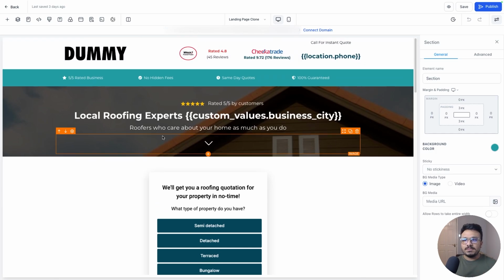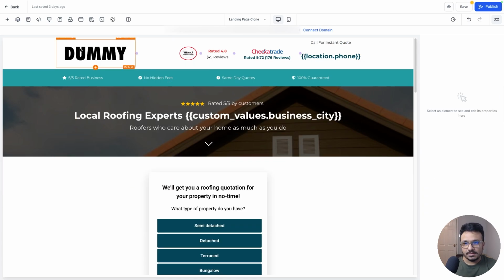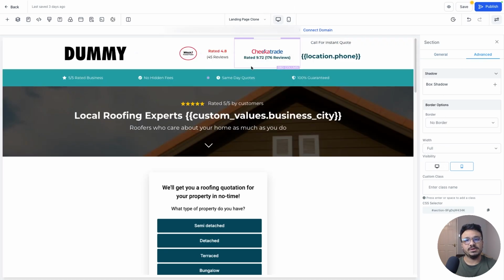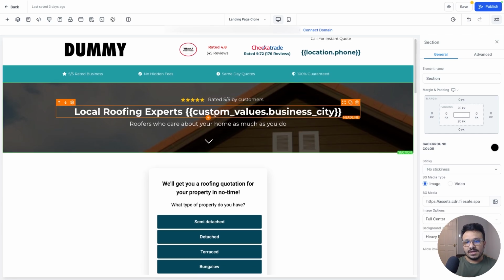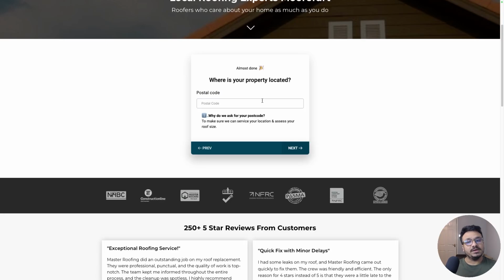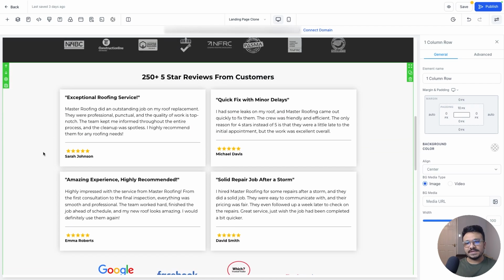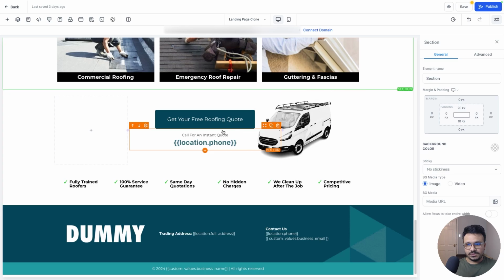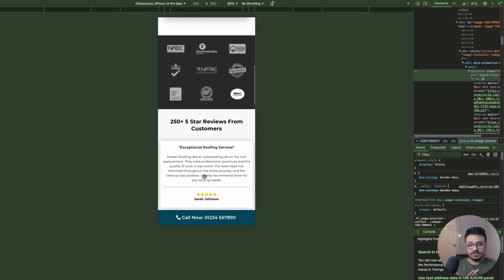Transform Your Roofing Business with This GoHighLevel Landing Page